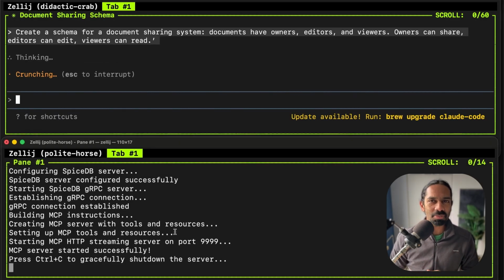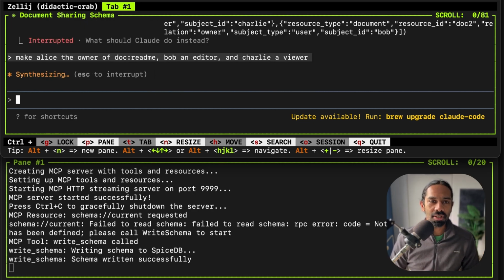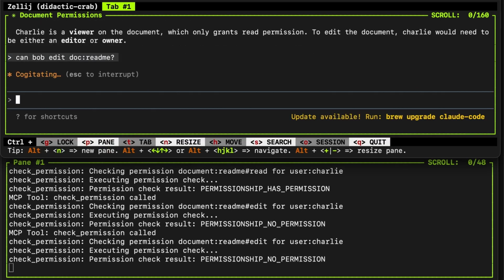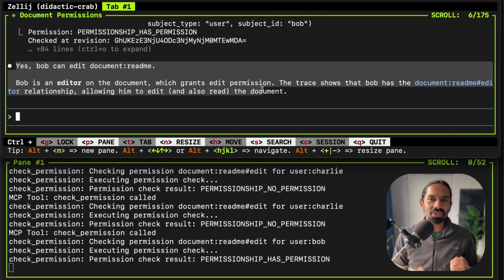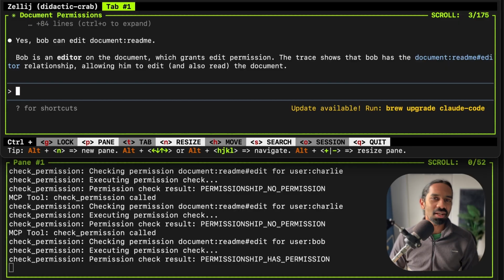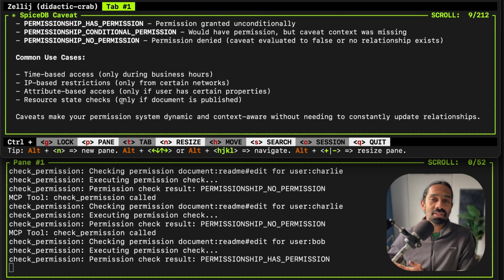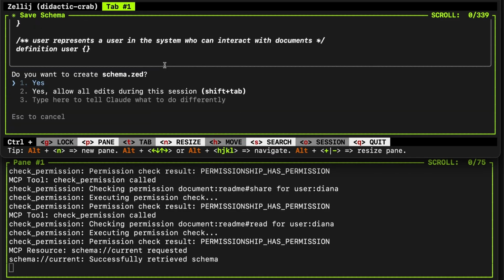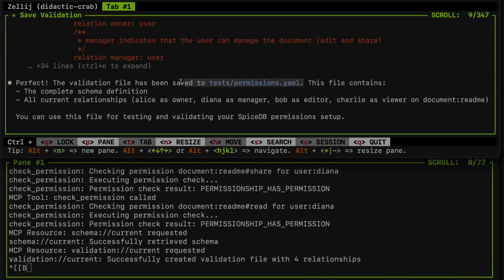AI-Assisted Authorization: From Zero to Permissions System in Under 10 Minutes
Learn how to build an authorization model using AI-assisted MCP servers.

We'll cover the basics of Model Context Protocol (MCP), setup of SpiceDB Dev MCP server, and creating a permission system that ensures both speed and security. Perfect for developers integrating AI into their infrastructure.

00:00 Introduction: The Role of AI in Code and Security
00:40 Understanding MCP
02:12 Building a Google Docs Style Permission System
03:02 Demo with Claude Code and SpiceDB
05:43 Key Takeaways